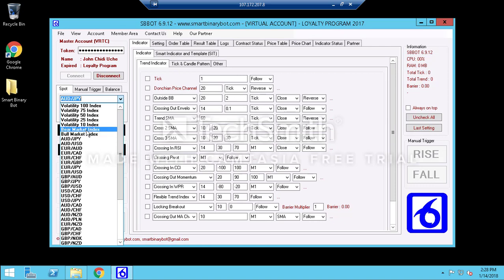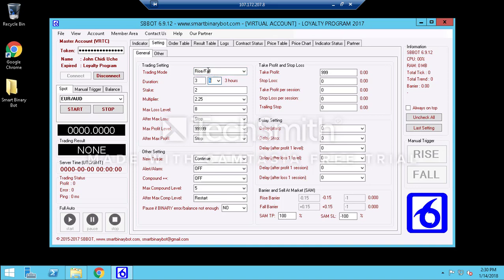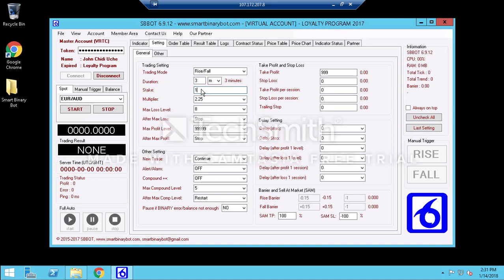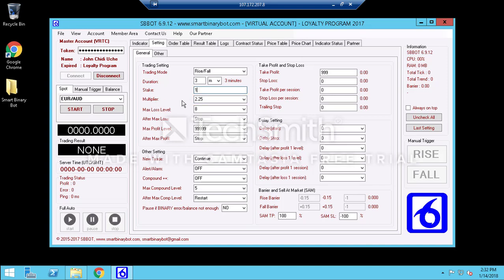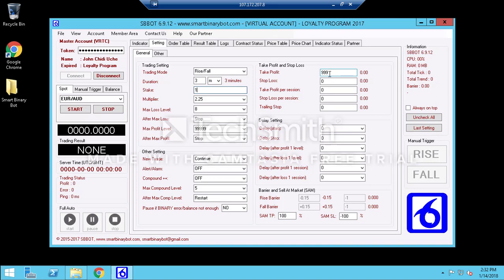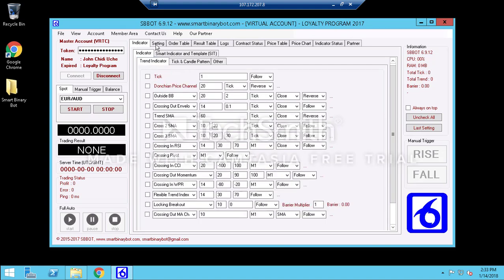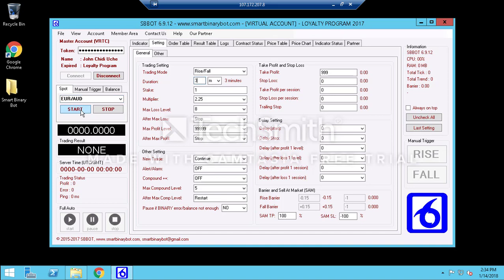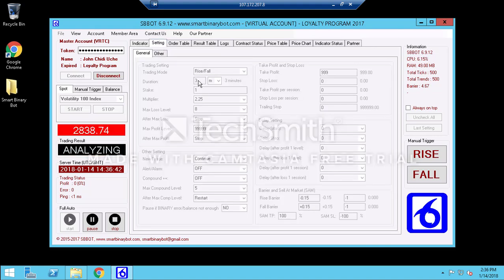How to successfully make money on binary options with this robot and signals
One of the greatest binary options robot I have ever use and how to make money with it using my binary options signals.